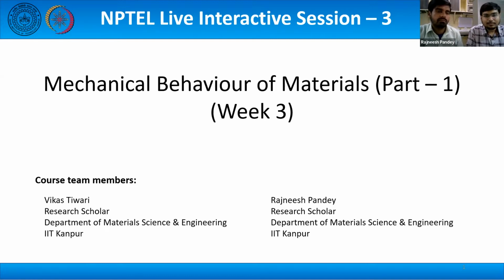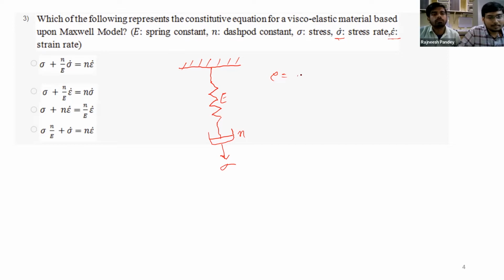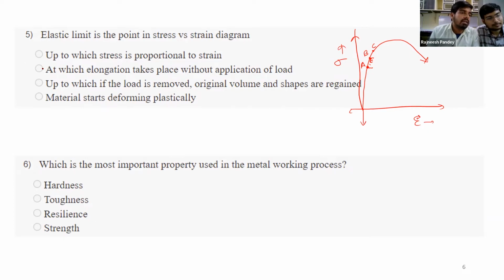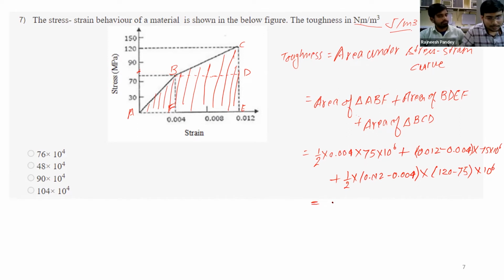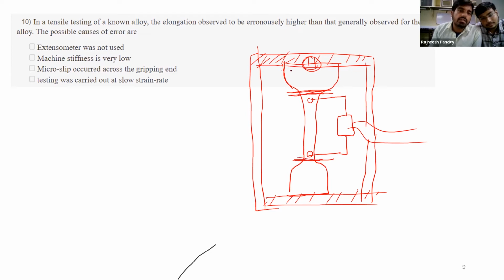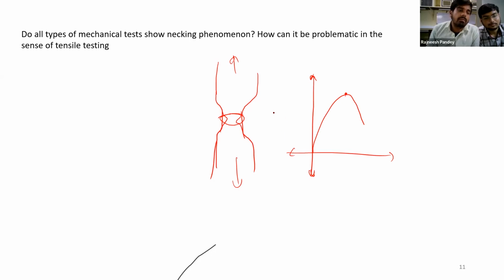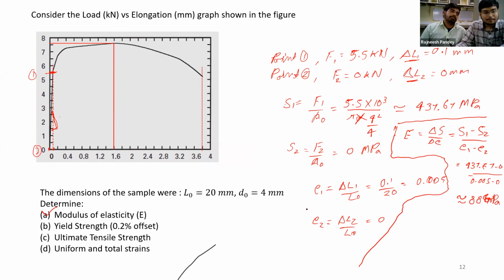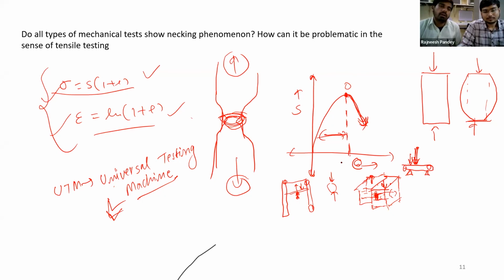Zoom Meeting 28 02 2022